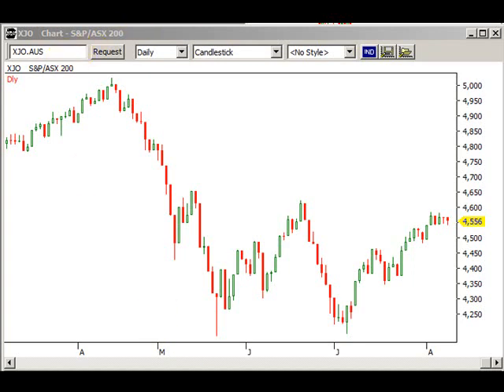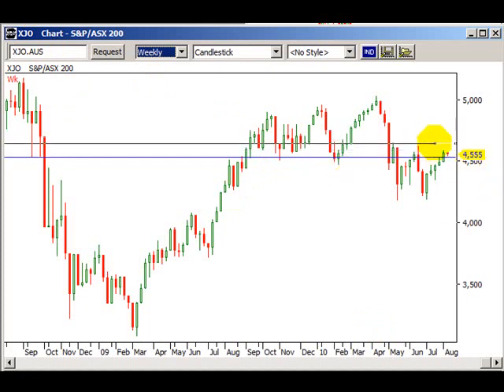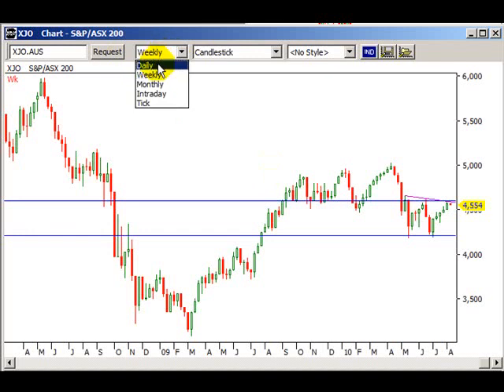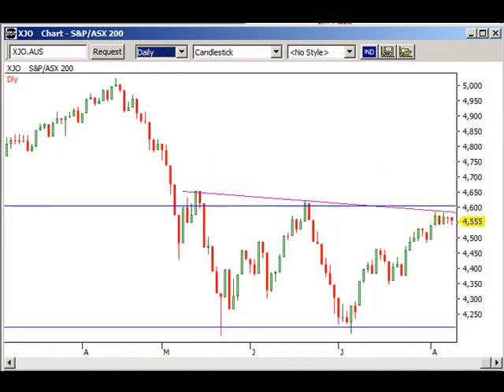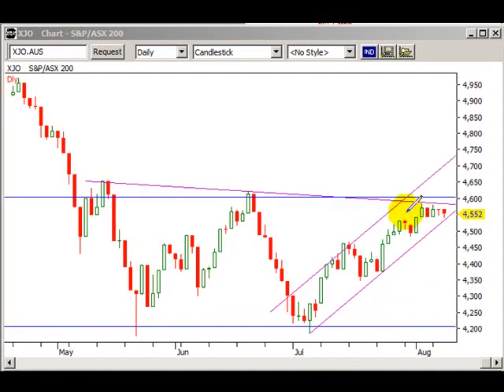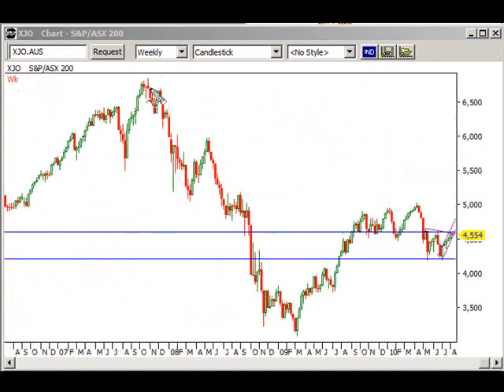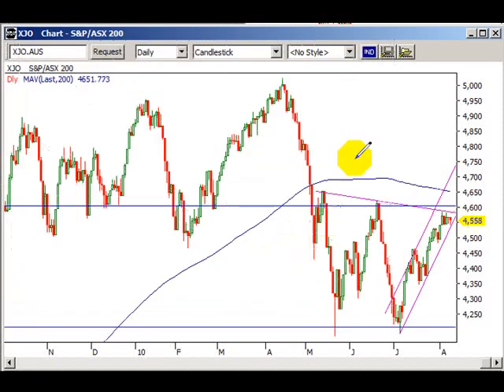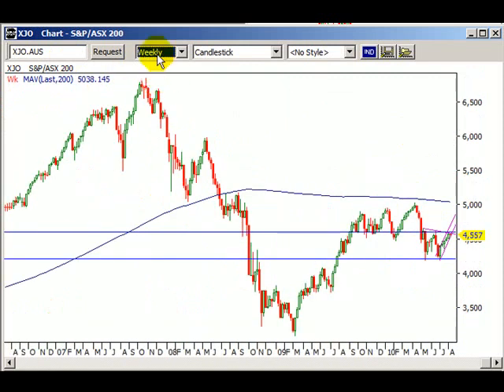XJO Weekly Market Update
XJO Over view and Stock Market Update.